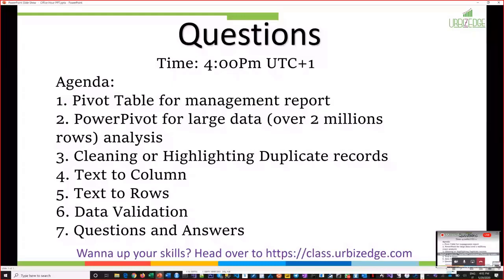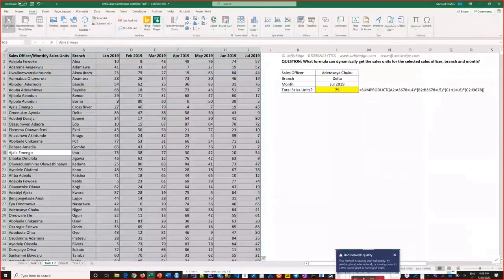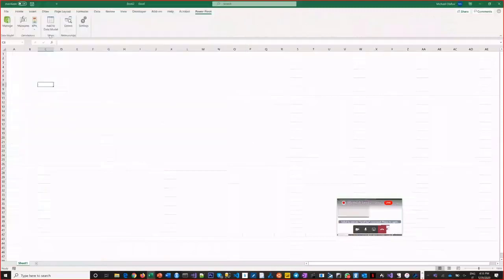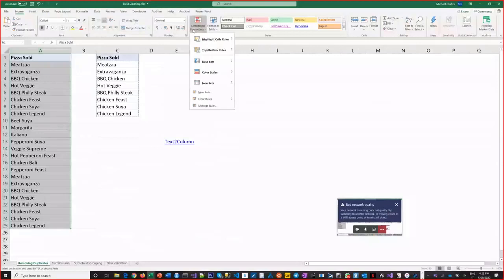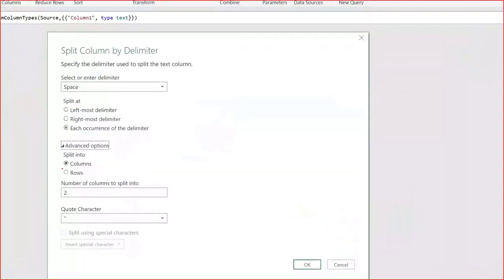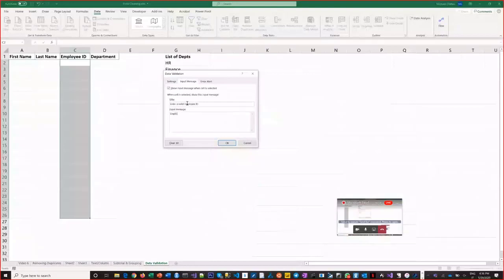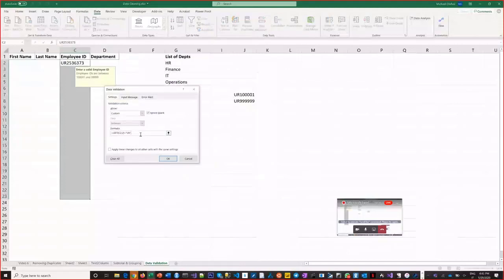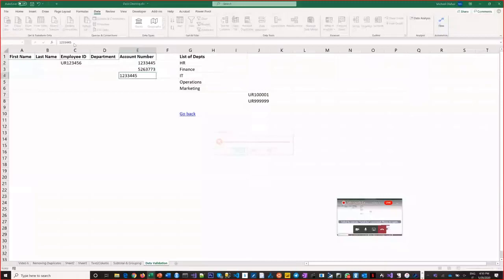Excel Office Hour 2: Pivot Table, Management Report, Text to Row, Data Validation, Duplicates Fix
We covered:
1. Pivot Table for management report
2. PowerPivot for large data (over 2 millions rows) analysis
3. Cleaning or Highlighting Duplicate records
4. Text to Column
5. Text to Rows
6. Data Validation
7. Questions and Answers

See you in the next online live class session!